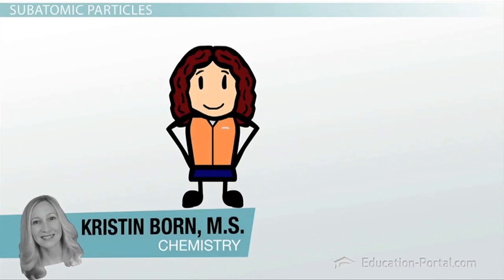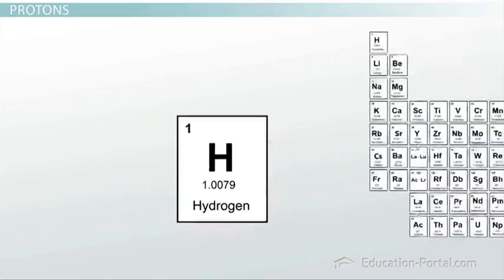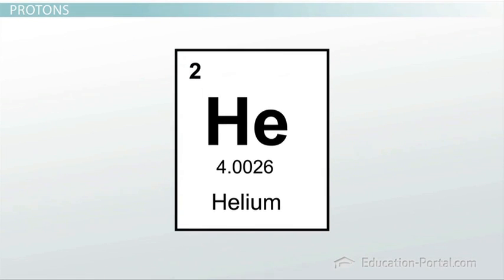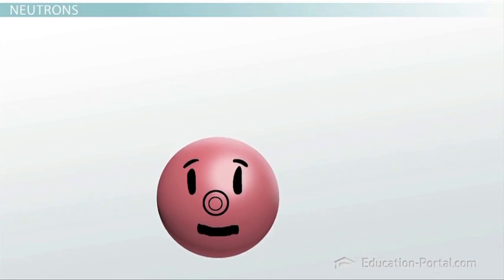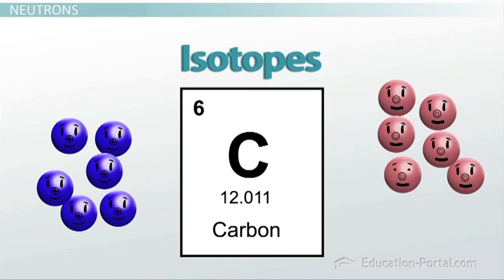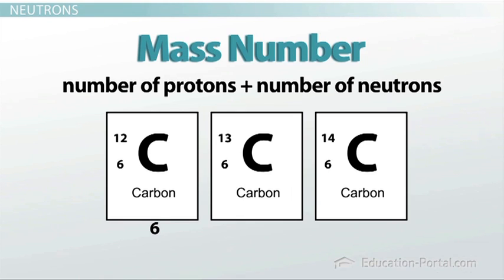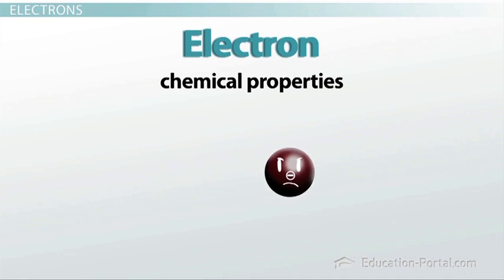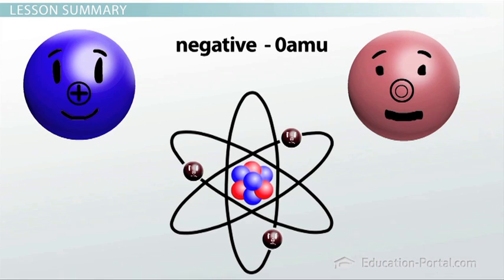Periodic Table - Atomic Number and Mass Number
The atomic number uniquely identifies a chemical element. In an uncharged atom, the atomic number is also equal to the number of electrons. The atomic number, Z, should not be confused with the mass number, A, which is the number of nucleons, the total number of protons and neutrons in the nucleus of an atom.